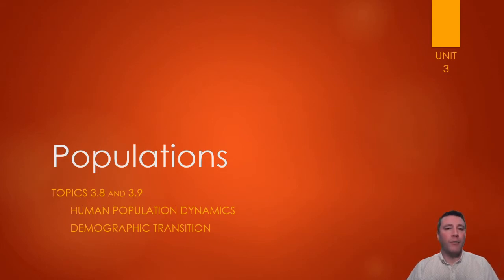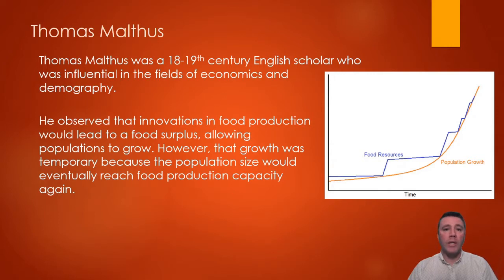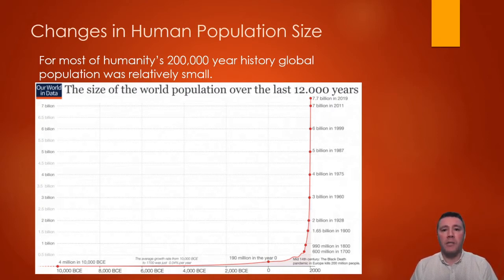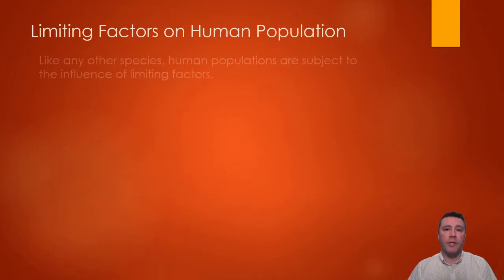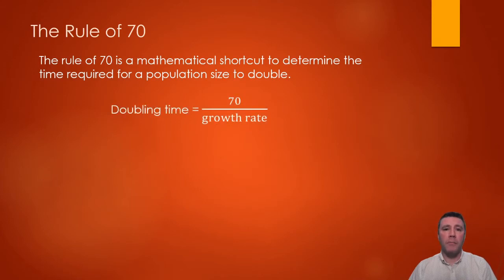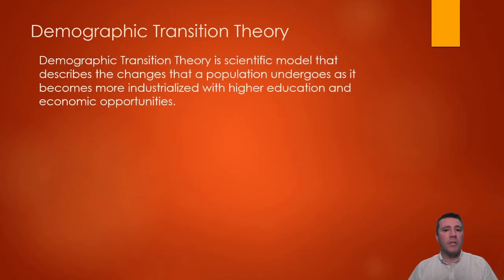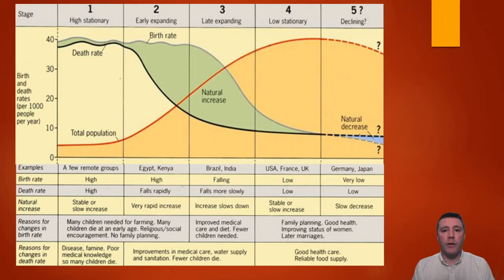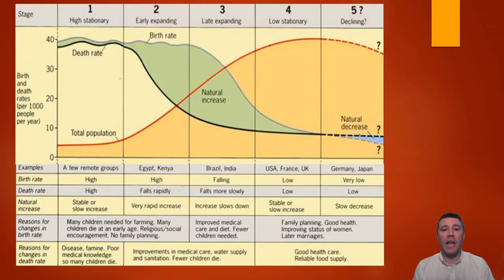3.8 and 3.9 - Human Population Dynamics and Demographic Transition